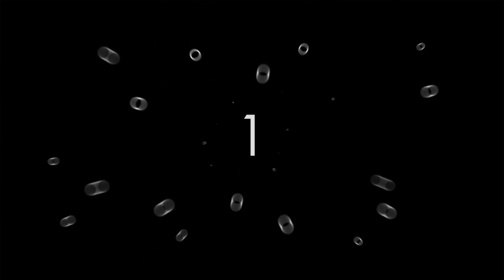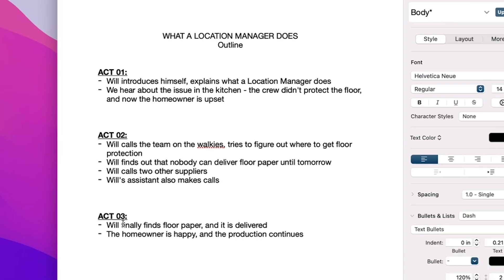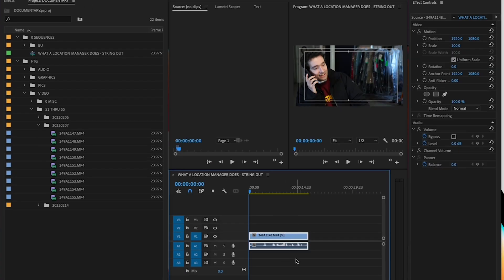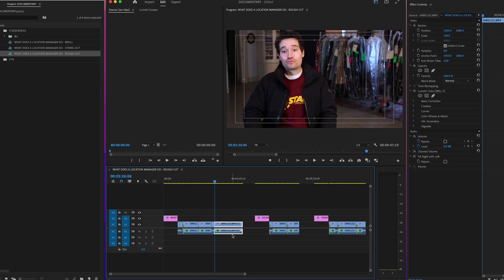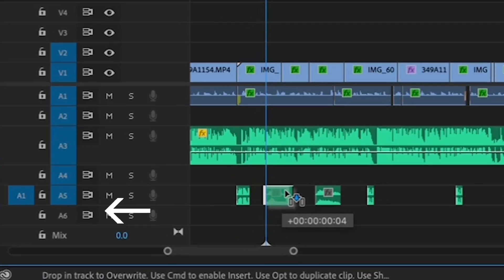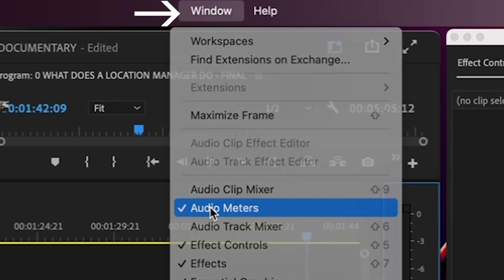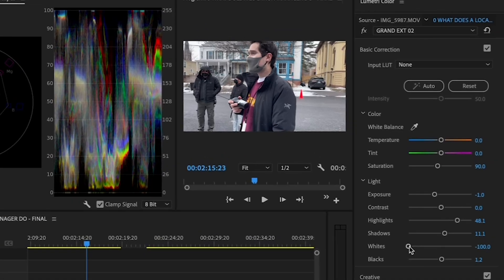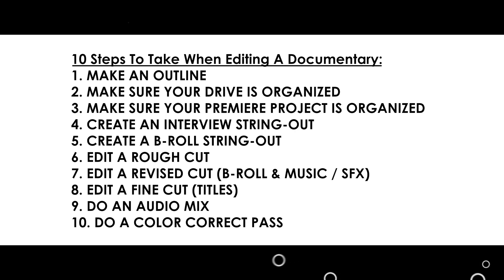HOW TO EDIT A DOCUMENTARY IN PREMIERE PRO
In this video, I go through 10 ways to make creative documentary editing a breeze!

When I am showing someone how to edit a documentary in Pemiere Pro, I list these 10 steps that they can follow to make it easier.

And, if you follow these documentary best principles and practices, not only will you edit your film in half the amount of time, but you will end up with a much better final product.

No one can underestimate the importance of editing in documentary filmmaking, so learn how to do it right from the start, with this free documentary editing course!

Also, as promised…

Here's my video on how to create an effective three part story structure for your film

00:00 Intro
01:01 Start of Tutorial
1:05 STEP ONE - HOW TO MAKE AN OUTLINE
2:17 STEP TWO - HOW TO ORGANIZE YOUR DRIVE
2:47 STEP THREE - HOW TO ORGANIZE YOUR PREMIERE PROJECT
3:33 STEP FOUR - HOW TO CREATE AN INTERVIEW STRING-OUT
5:30 STEP FIVE - HOW TO CREATE A BROLL STRING-OUT
5:49 STEP SIX - HOW TO EDIT A ROUGH CUT
6:36 STEP SEVEN - HOW TO EDIT A REVISED CUT (B-ROLL & MUSIC / SFX)
8:02 STEP EIGHT - HOW TO EDIT A FINE CUT (TITLES)
9:52 STEP NINE - HOW TO DO AN AUDIO MIX
11:22 STEP TEN - HOW TO COLOR CORRECT
14:06 REVIEW